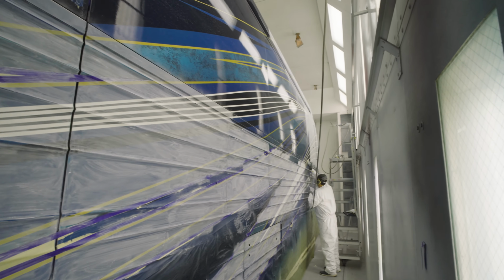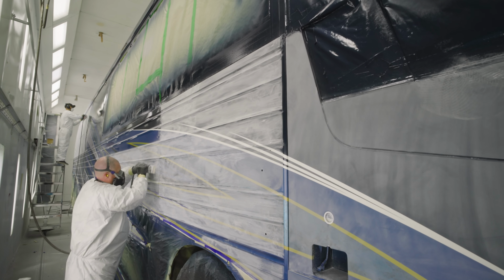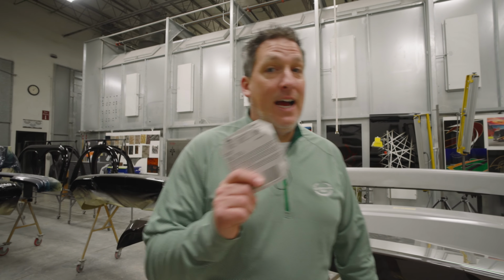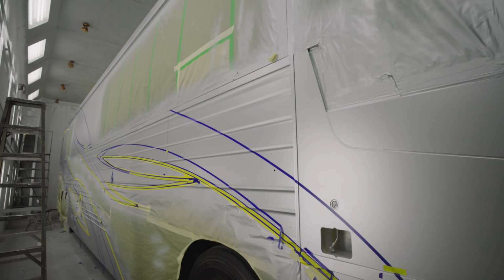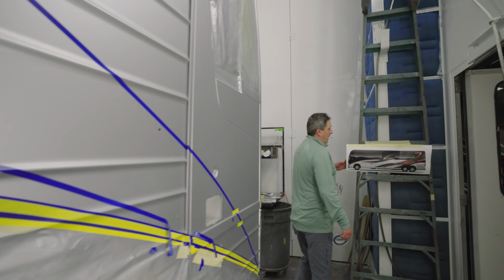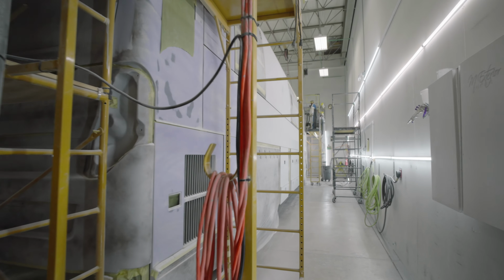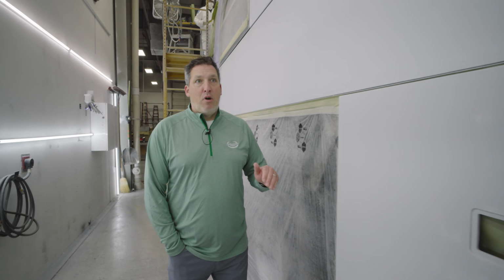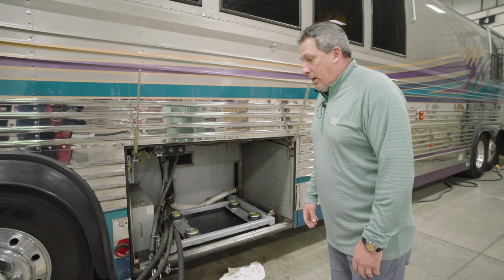Time, Skill and Talent. MMwM Ep.314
Mal talks about the time, skill and talent that goes into the paint application on Marathon coaches. Find new and pre-owned luxury motorhomes for sale Marathon has four enclosed paint booths specifically designed for our coaches and several coaches are being prepped, painted and finished down in our painting department. Skilled painters take small images and translate them into grand works of art on a 45 foot canvas. A lot of prep goes into each coach before it goes into a booth and it will spend several weeks in paint before moving to the production floor. Mal will show you a few coaches in various stages of completion on their journey in paint.

At Marathon, we specialize in luxury motorhomes, including custom luxury RV sales.